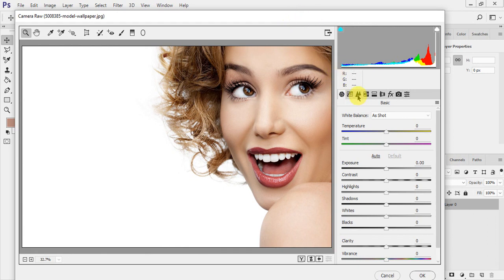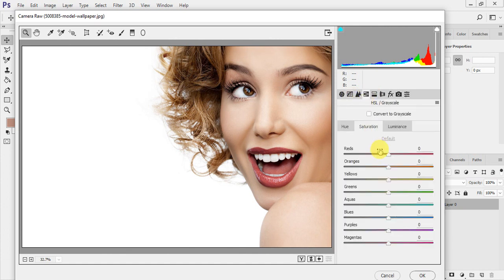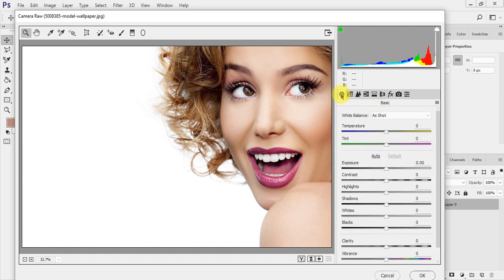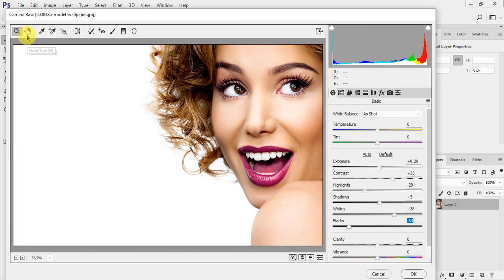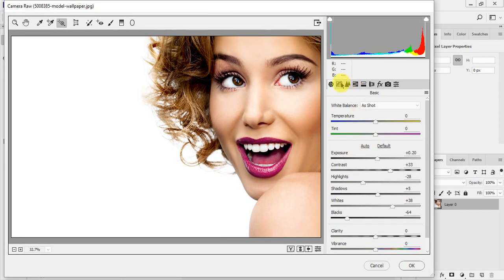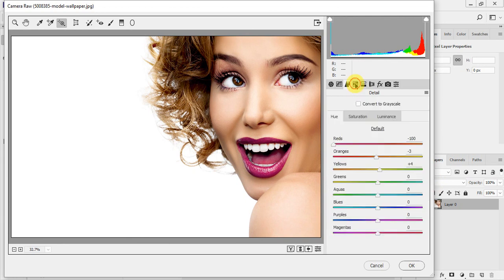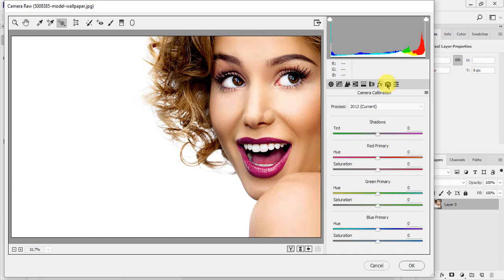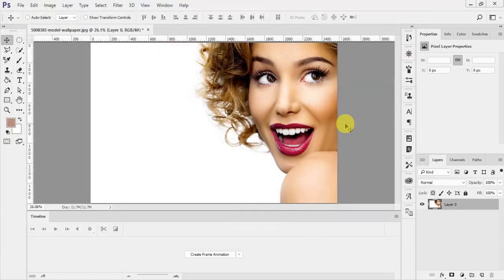How To use Image Filter Options In Photoshop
Learn how to use perfectly filter options for the image in the photoshop.